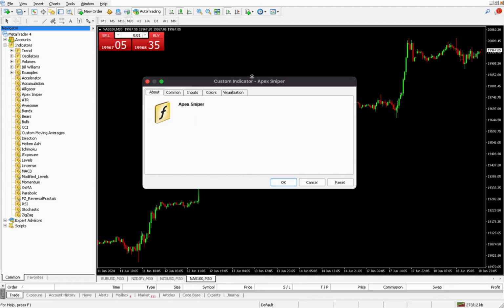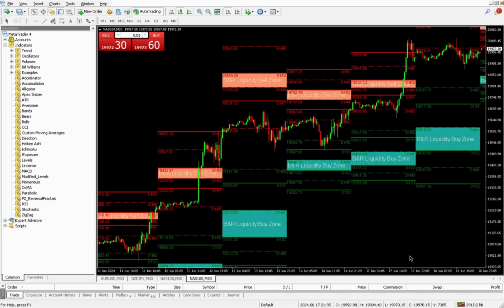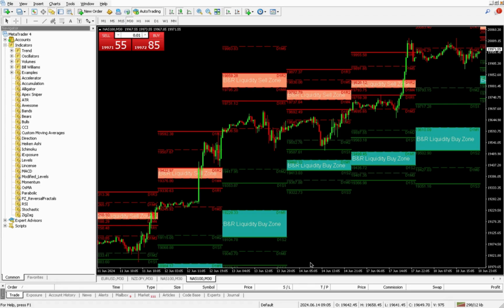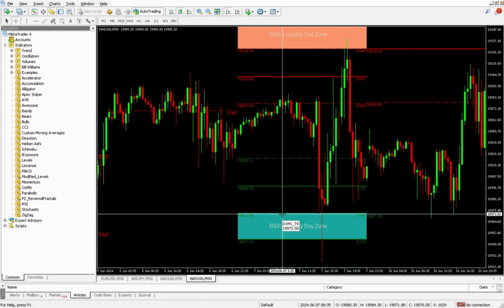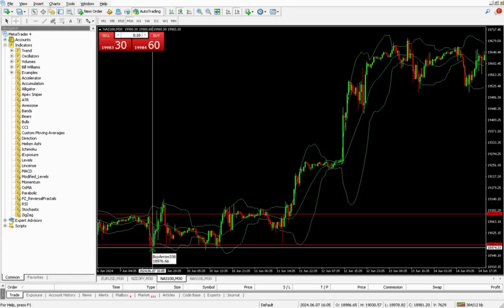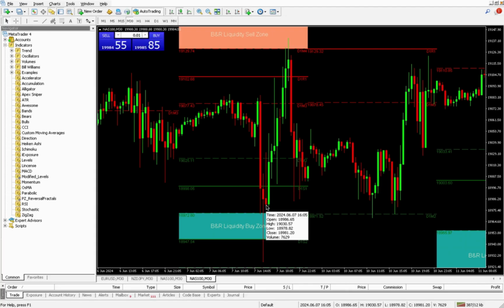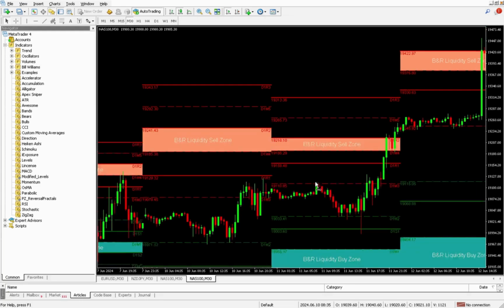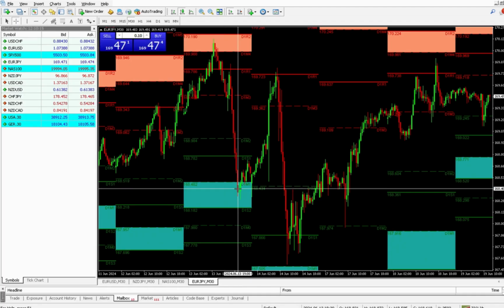Apex Sniper Indicator Trading Strategy